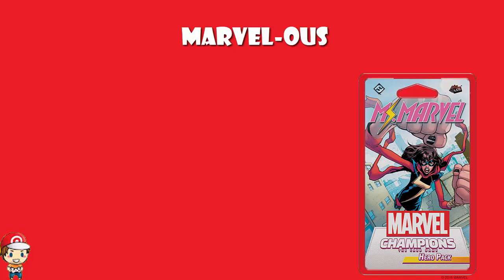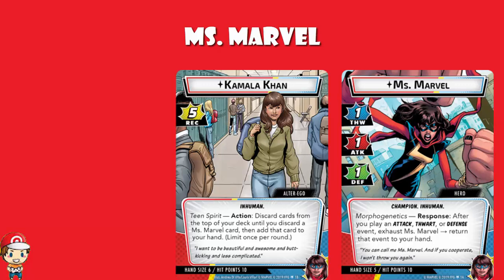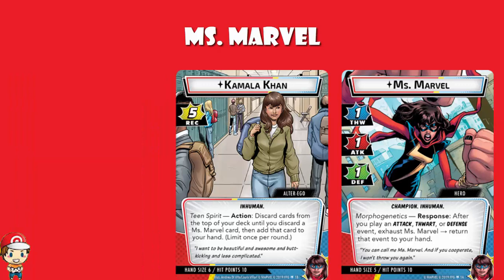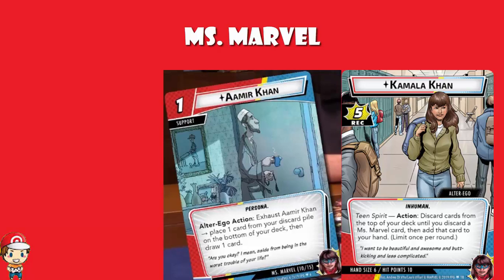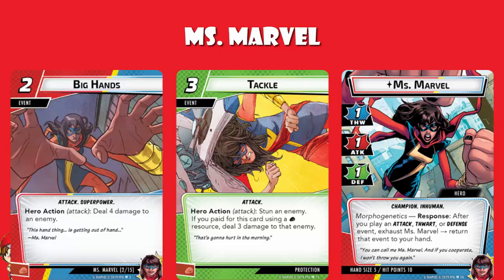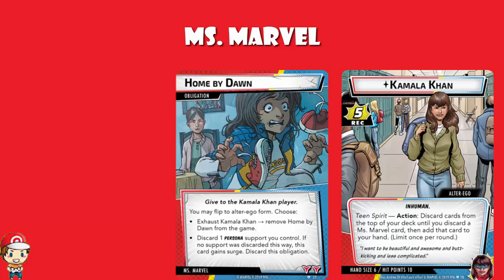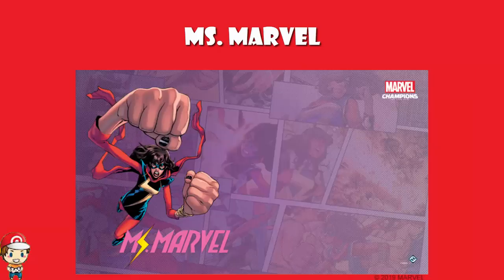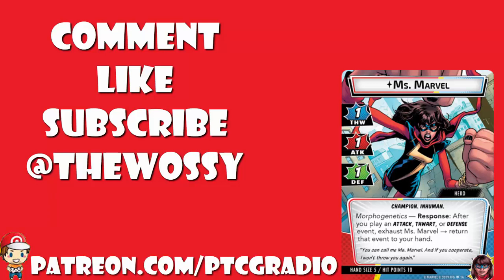Ms. Marvel is Coming to the Marvel Champions Living Card Game! (Hero Pack Revealed)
Oh look, we’ve seen a whole bunch of cards from the upcoming Ms. Marvel Hero Pack from the Marvel Champions LCG! Come see!